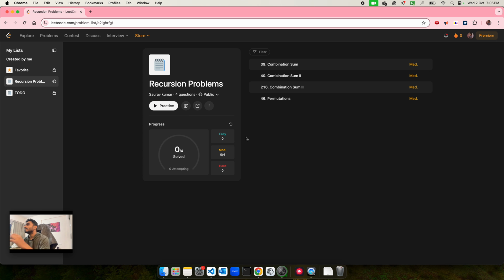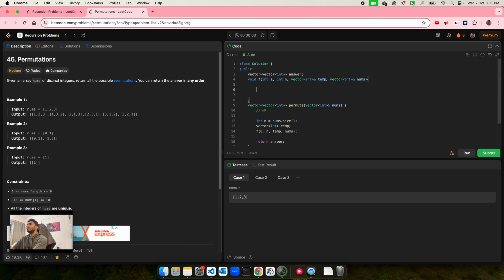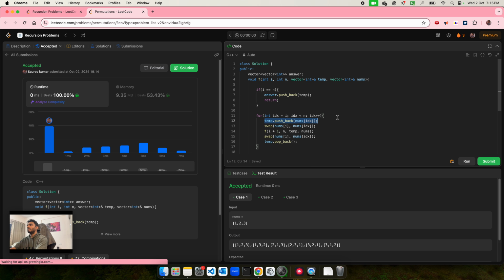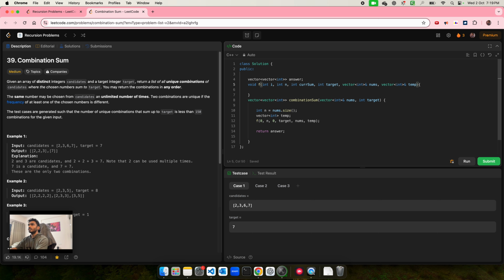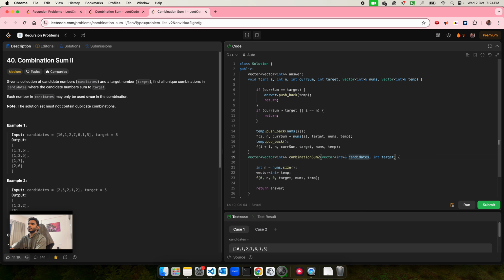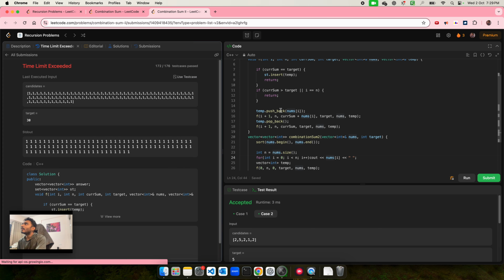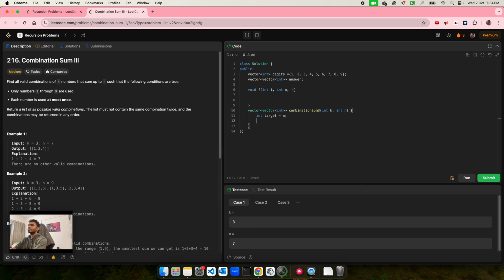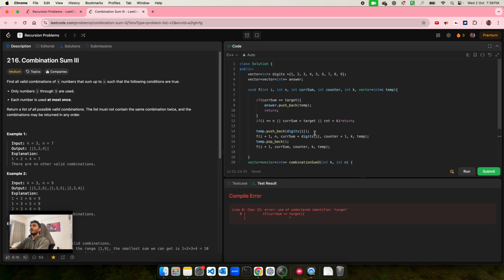Solving Standard Recursion Problem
interview based recursion problem
Sharing my list Please feel free to add more problems